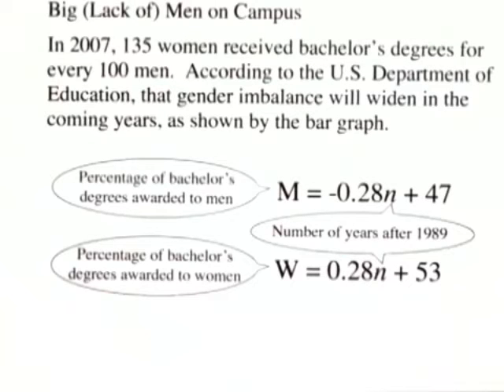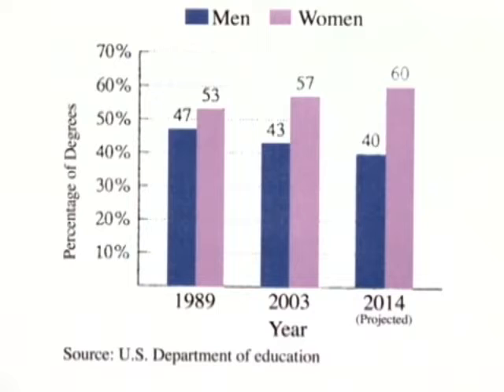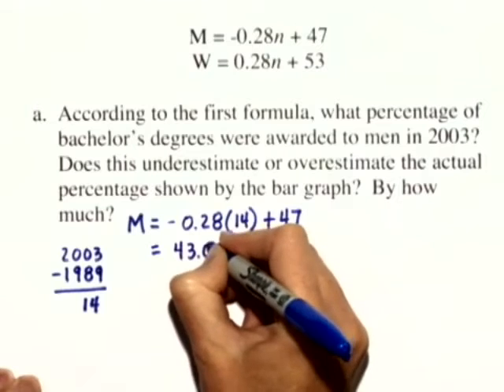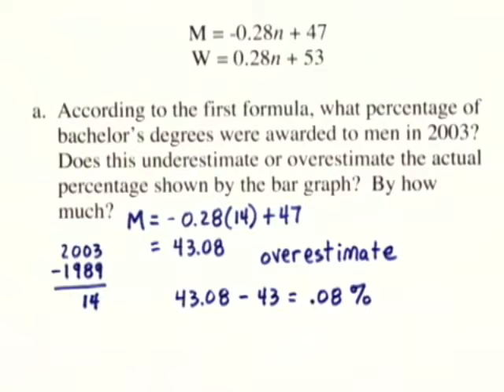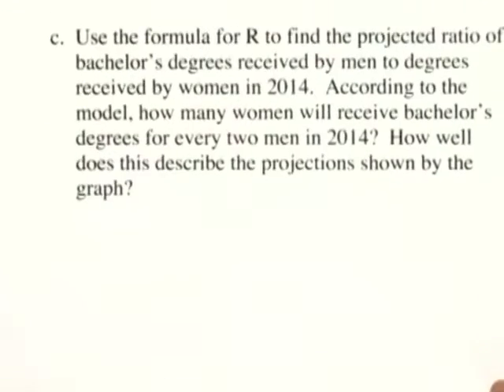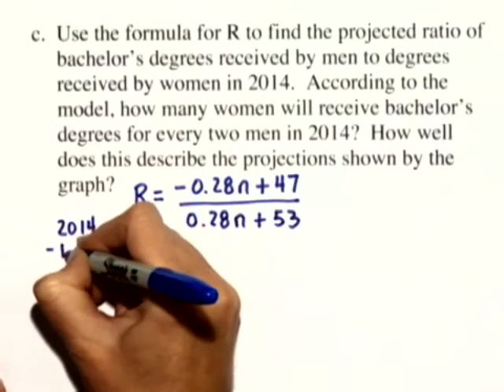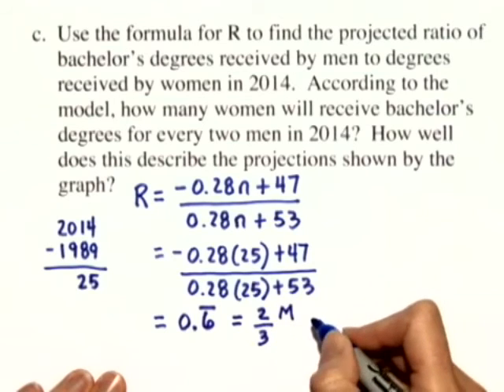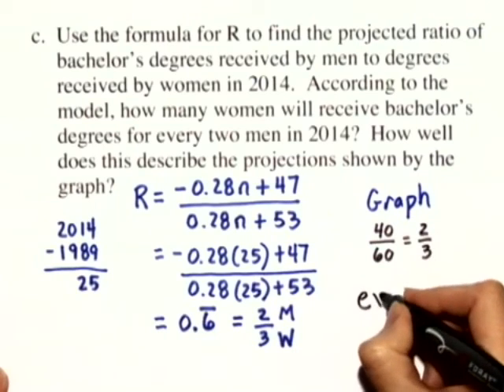Chapter Test Prep – Ch P, Exercise 32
An instructor walks you step-by-step through the solution to Exercise 32 in the Chapter P Test from the textbook Blitzer Algebra & Trigonometry 7e.